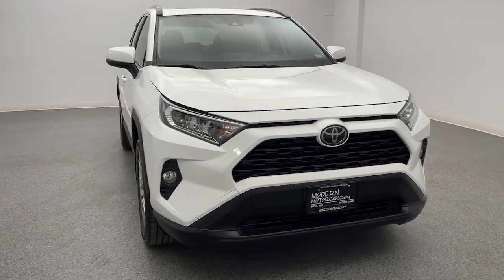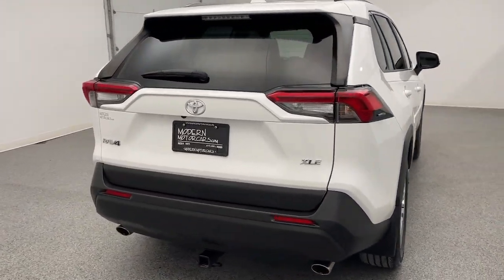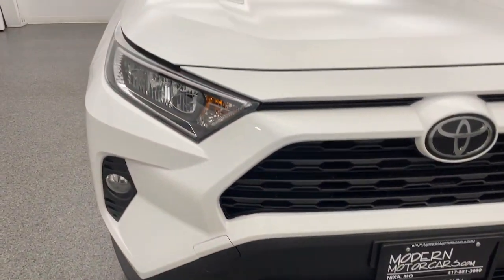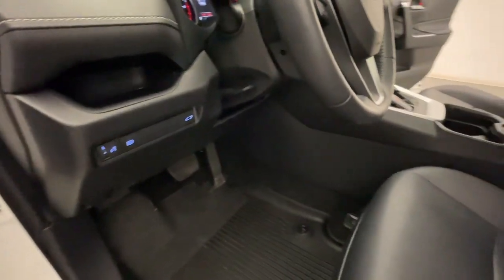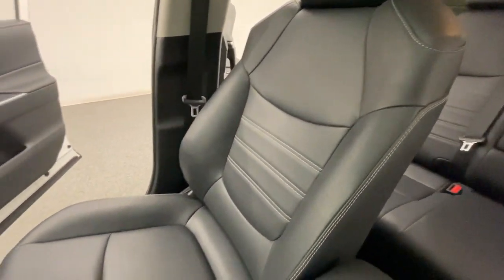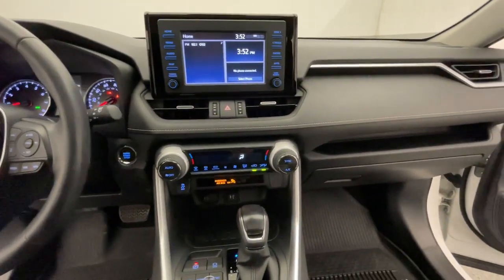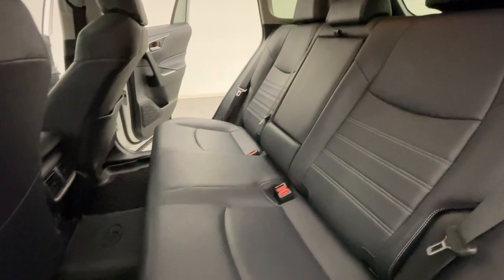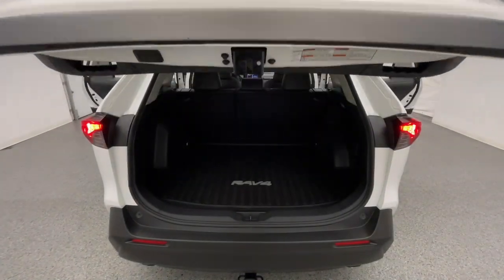2019 Toyota RAV4 XLE Premium MO Nixa, Springfield, Ozark, Branson, Joplin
Pre-Owned 2019 Toyota RAV4 XLE Premium available at Modern Motorcars located in 1856 N Deffer Dr, Nixa, MO, 65714. Servicing the  area.